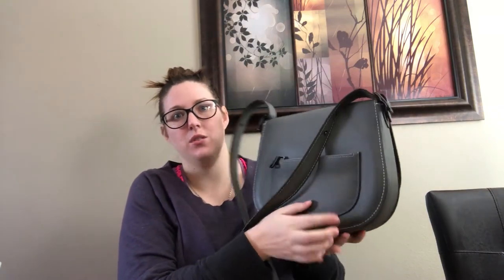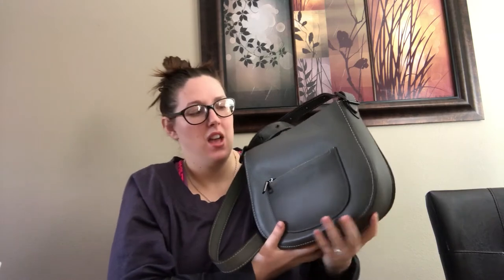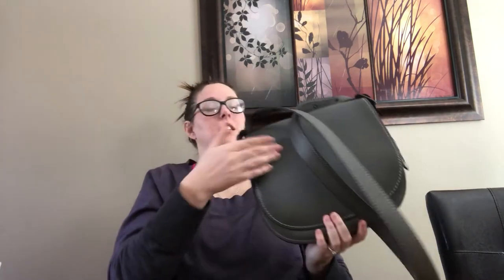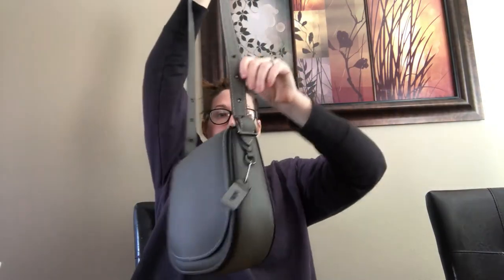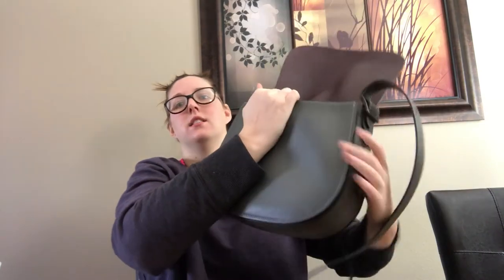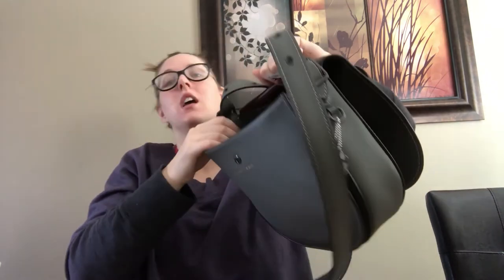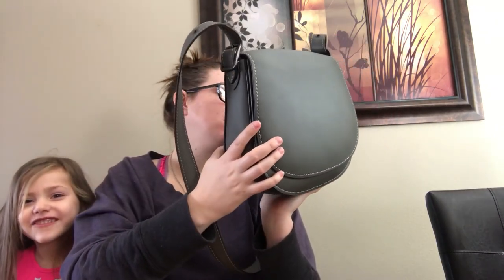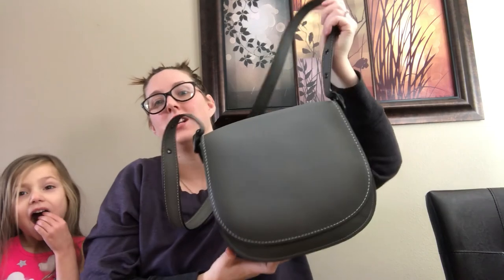Coach 1941 saddle bag